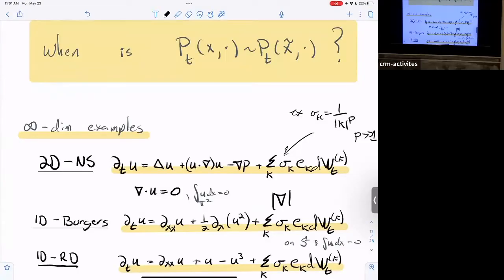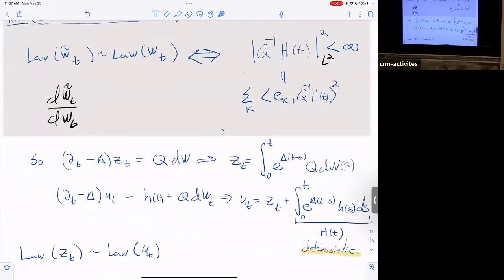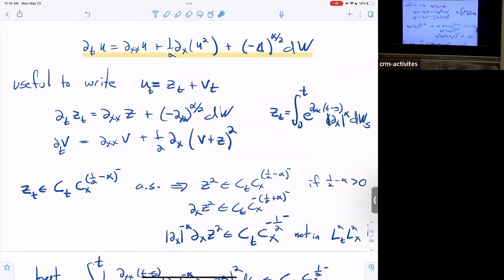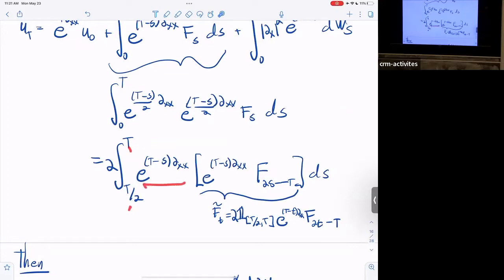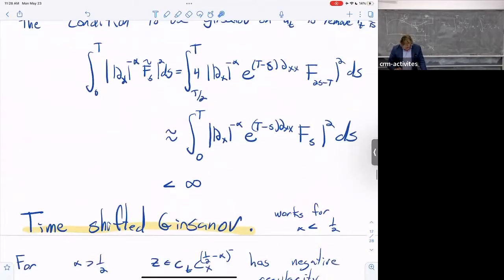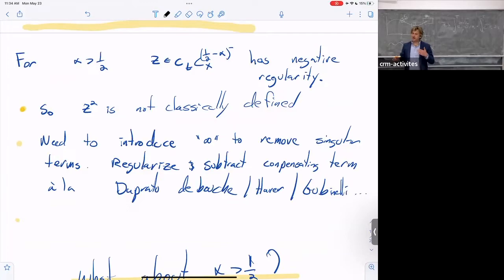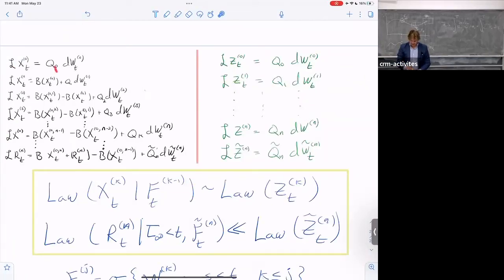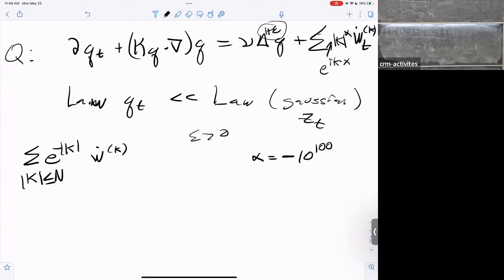Jonathan Mattingly: Thinking about Ergodicity of SPDEs (part 2)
Jonathan Mattingly: Thinking about Ergodicity of SPDEs